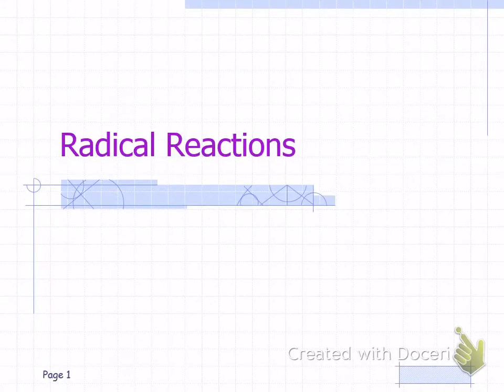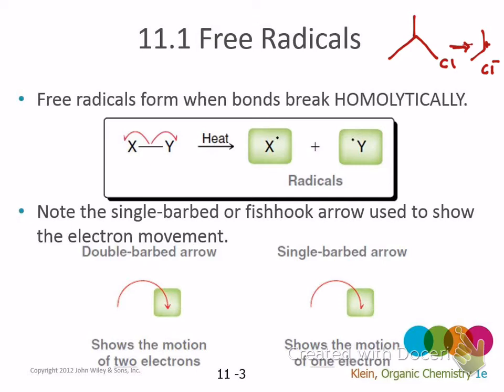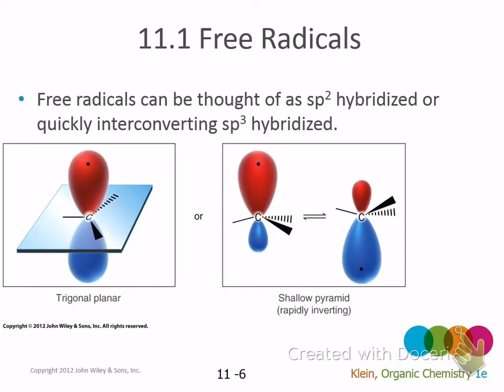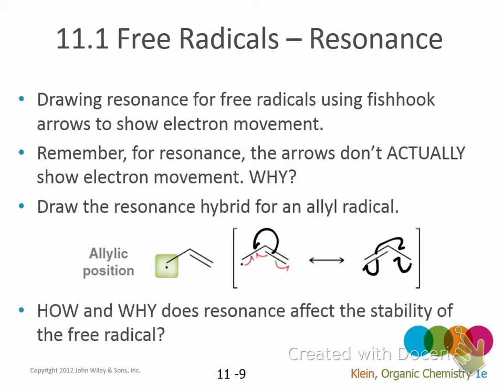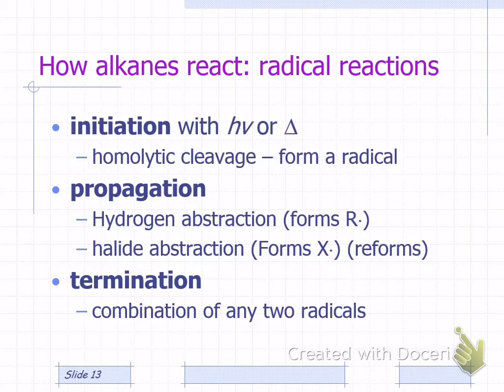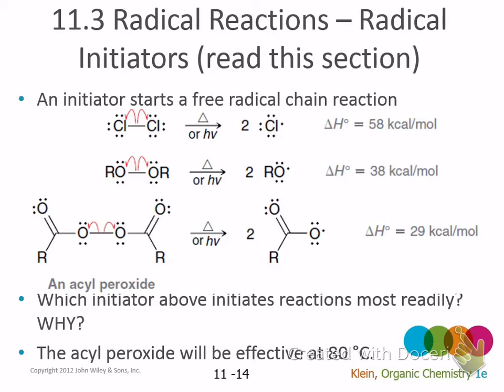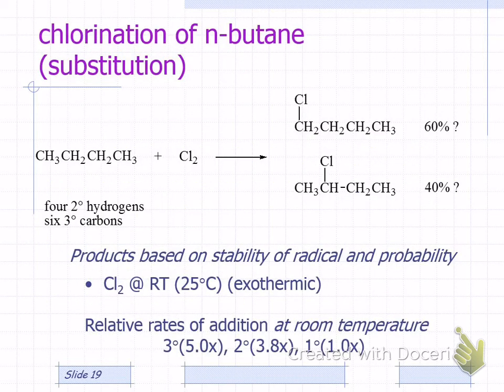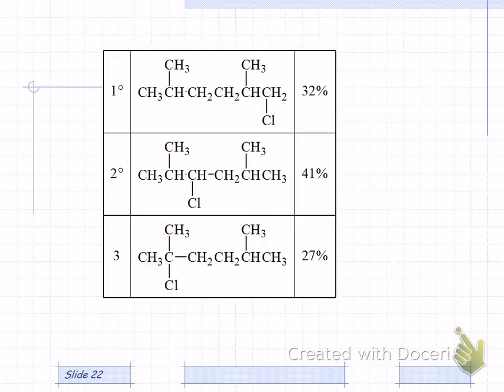Chem 28B 1-12-16